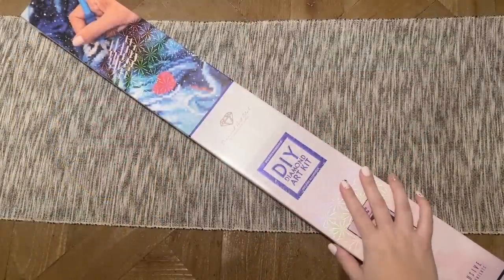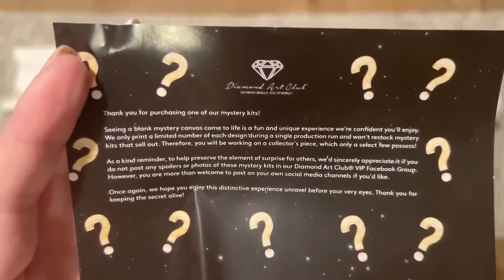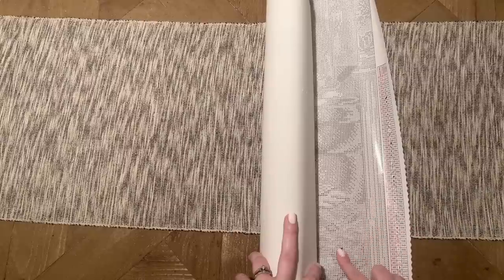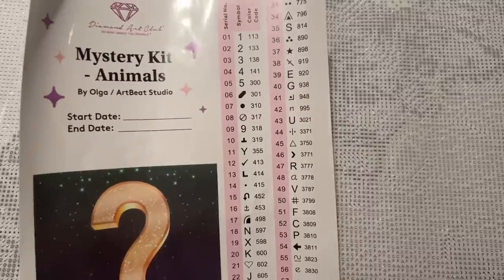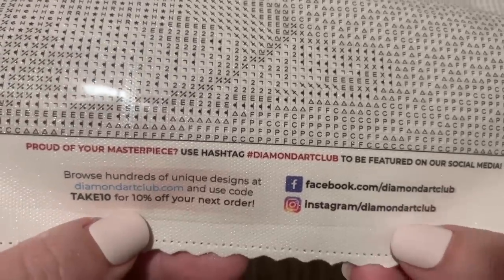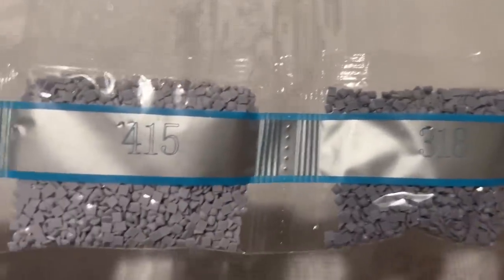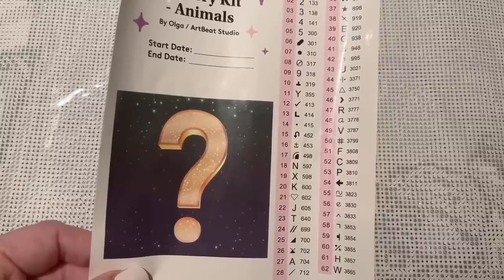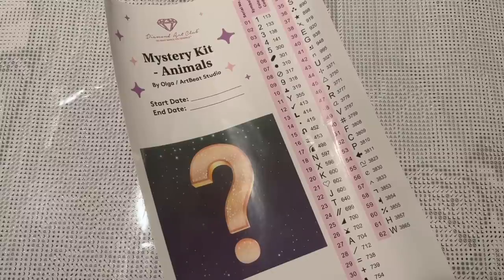DAC MYSTERY Sneak Peek! Here Be SPOILERS - Theme: Animals ✨ Artist: Olga / ArtBeat Studio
Hello friends!

Eek!! Diamond Art Club is at it again! Welcome to a super special sneak peek of another MYSTERY kit from DAC!! This is mystery kit #25 and is by the artist Olga / ArtBeat Studio. The theme is "animals." This video will include SPOILERS!

An important note:
- This kit WILL BE a *Limited Edition* which means that this will be the only run of this kit. Once it sells out, DAC is NOT planning to restock it. So don't wait on it, if it's on your wishlist!

This mystery kit will be released on Wednesday, December 21st at 9am Pacific Time for everyone! There are NOT separate release times for this particular kit. Set those alarms!

A huge thank you to DAC for sending this kit over so I can share it with you all - hopefully this will help you decide if you'd like to try to snag this beautiful kit when it releases!

✨ Katie